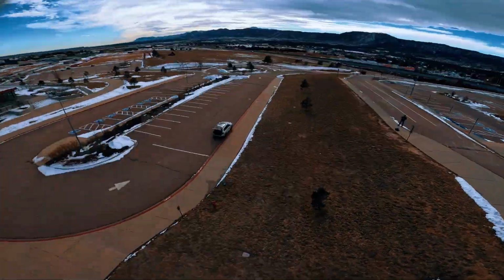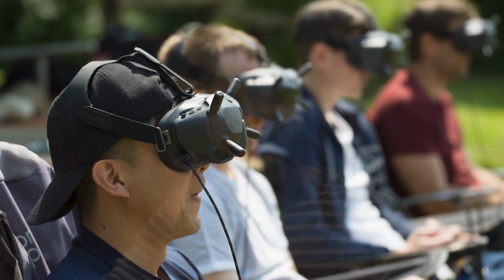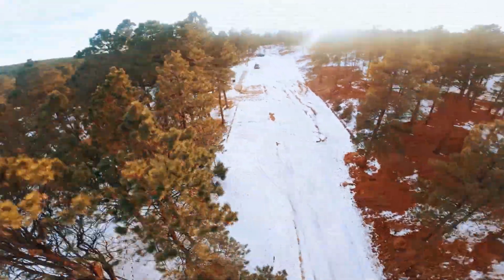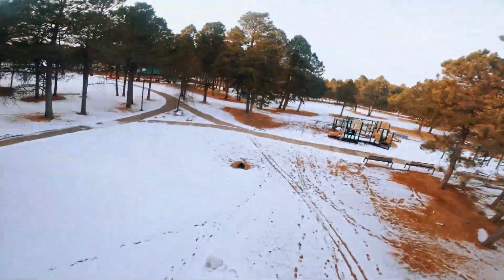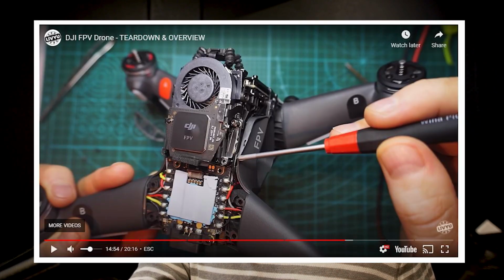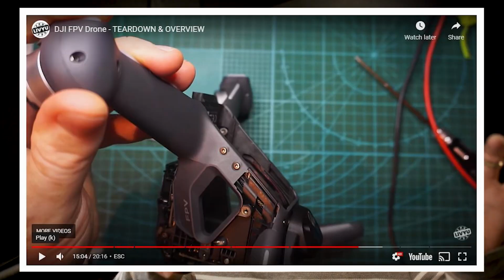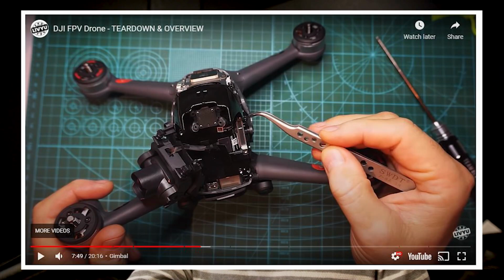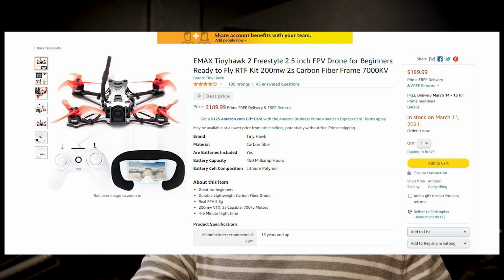DJI FPV DRONE - Watch before you buy! Realistic expectations are a must!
This is a realistic look at what you can expect when starting to fly fpv if your only experience is flying a DJI Mavic or similar drone.

DJI FPV Drone

My suggestions for great FPV starter drones.
Tiny Hawk 2 Ready to fly

iFlight Cidora SL5

Great radio